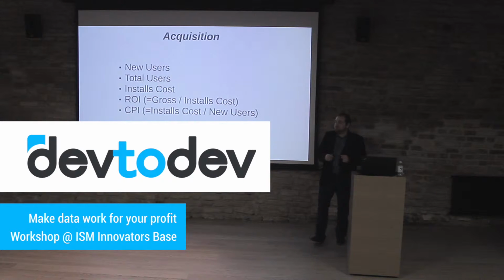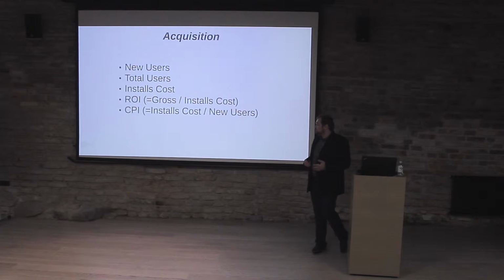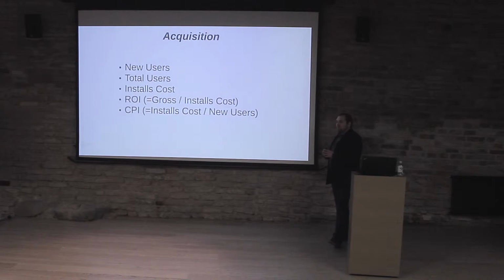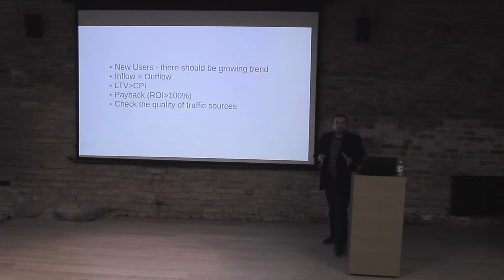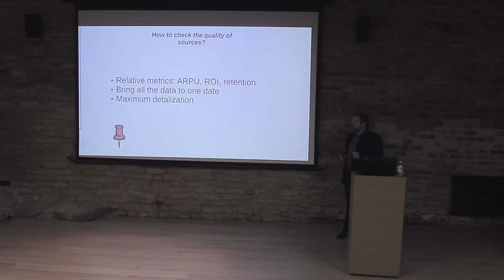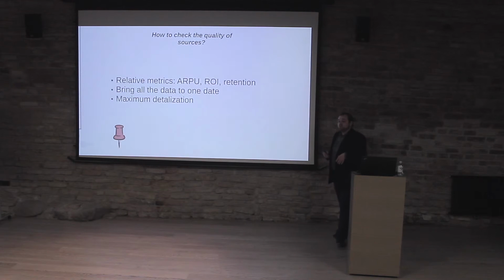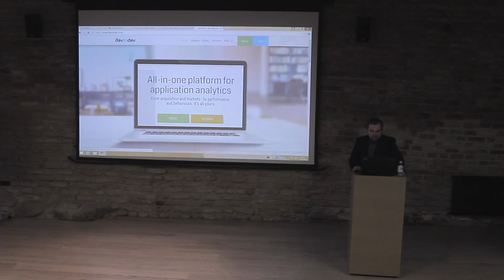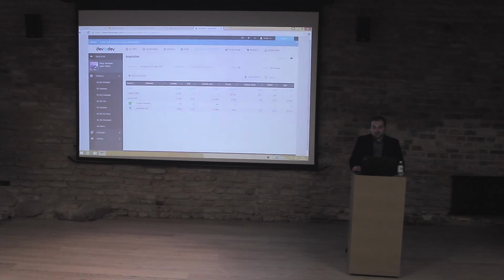User Acquisition Analysis - Make Data Work For Your Profit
devtodev.com lead analyst Vasiliy Sabirov explains how to analyse user acquisition

08/9 devtodev's lead analyst Vasiliy Sabirov hosted a workshop in Vilnius, where he explained everything about application analytics from basics to advances.
Devtodev is universal toolbox for mobile app developers, completely covering demands of both small teams and big publishers in analytics, user acquisition and retention, monetization and more. Our single SDK gives an ability to analyze user behavior within an app, interact with users via push-notifications and moreover promote and monetize mobile apps through our ad network.